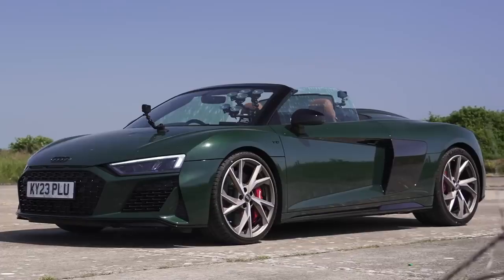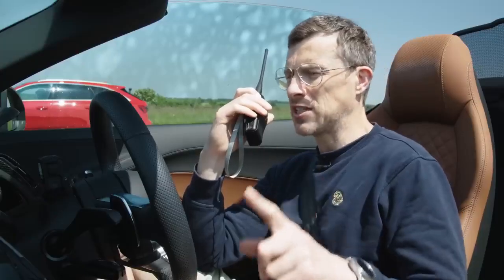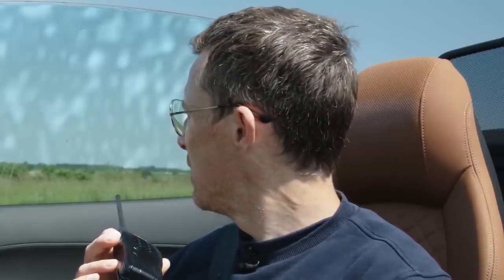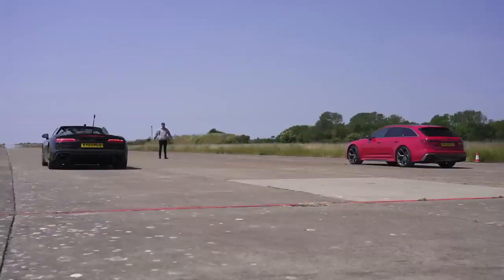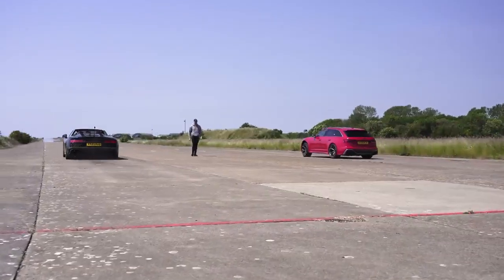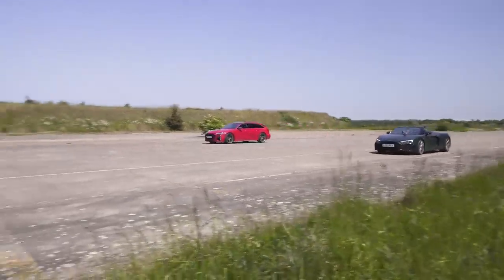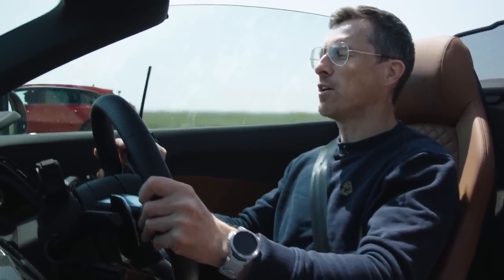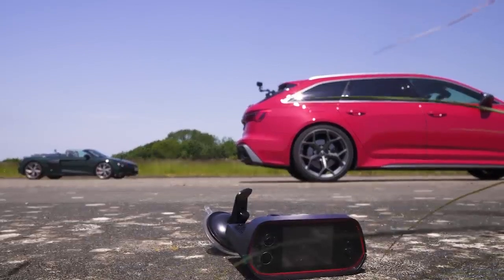Audi RS6 v Audi R8 DRAG RACE